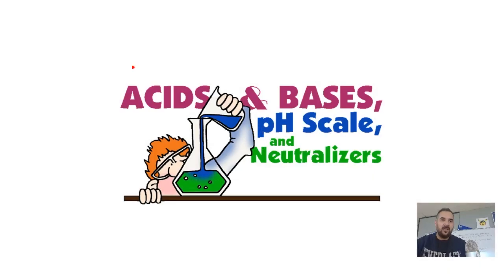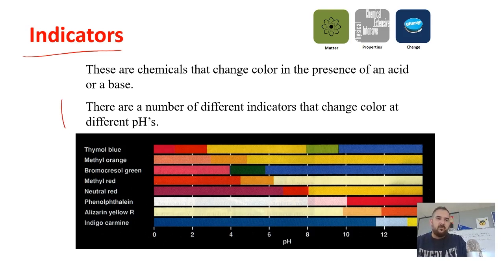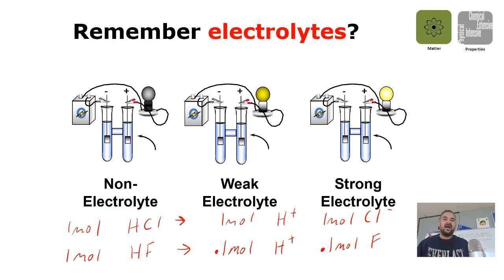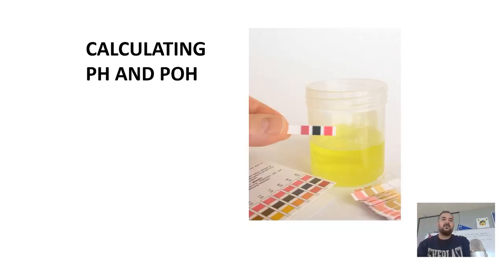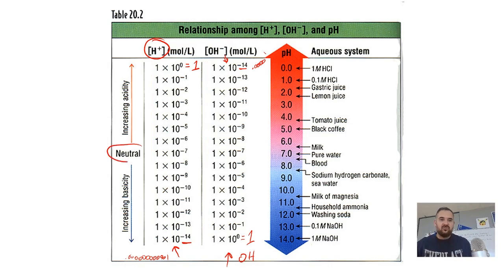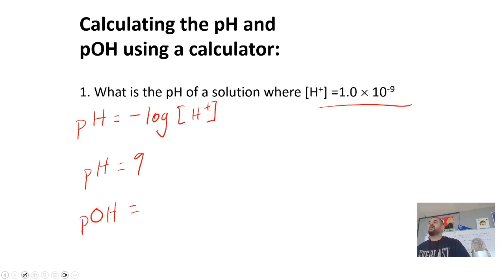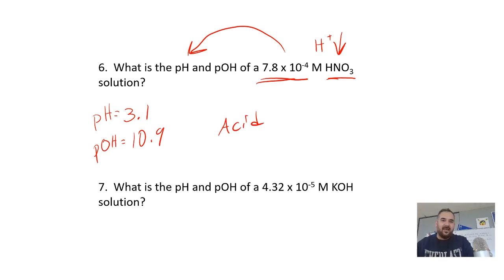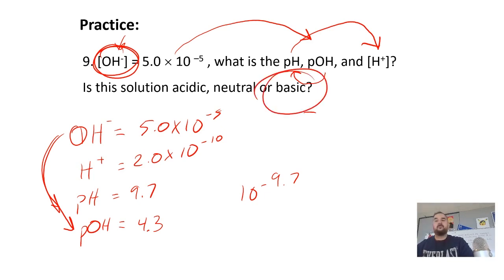Acids and Bases pH calculations